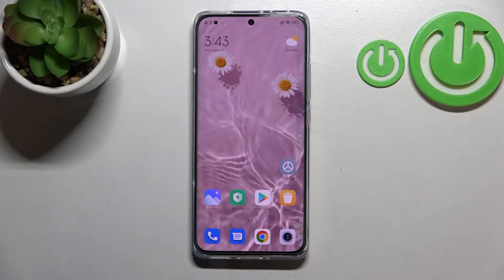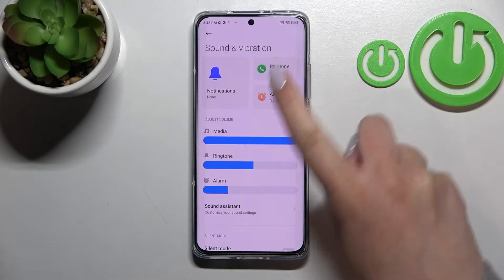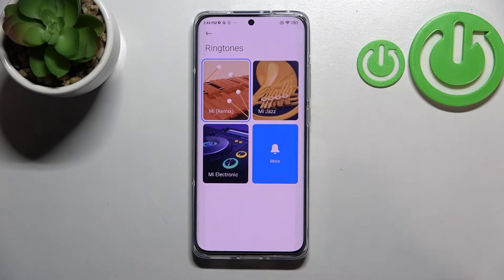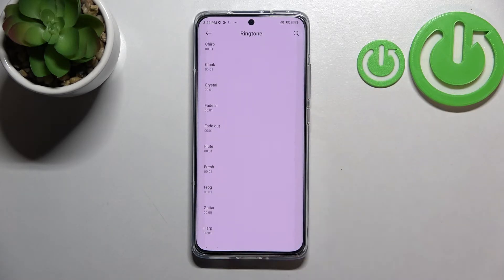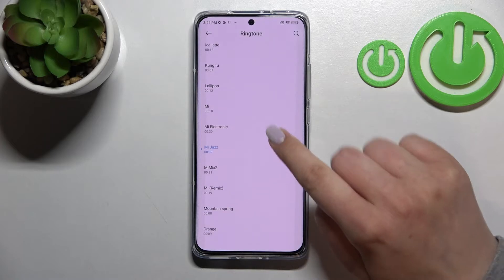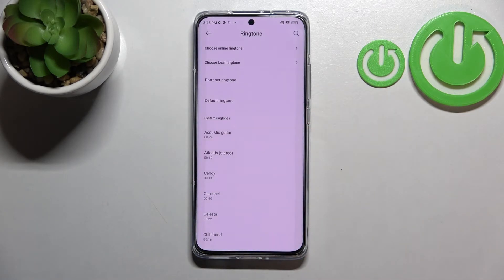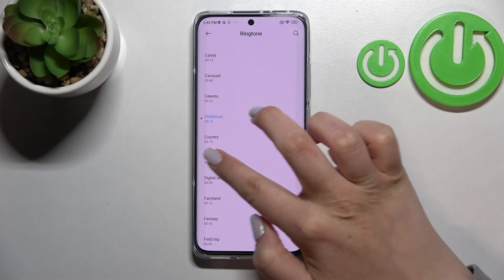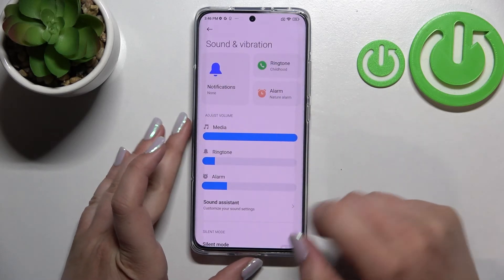How to Change Ringtone on Xiaomi 12 - Set Up Phone Ringtone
Find out more about changing the ringtone on Xiaomi 12:
Hello Viewers. Today, we are going to teach you how to change the ringtone on your Xiaomi 12. Watch our video tutorial for instructions on how to access the phone's ringtone list and how to set a new tone for your device. Enjoy the video! If you want to know more about your Xiaomi 12, visit our YouTube channel.

How to change the ringtone on Xiaomi 12? How to set a new phone ringtone on Xiaomi 12? How to find the ringtone list on Xiaomi 12?